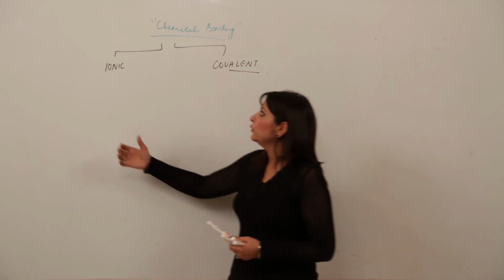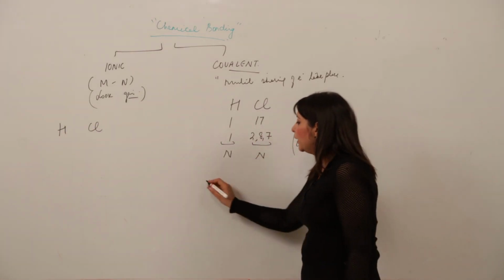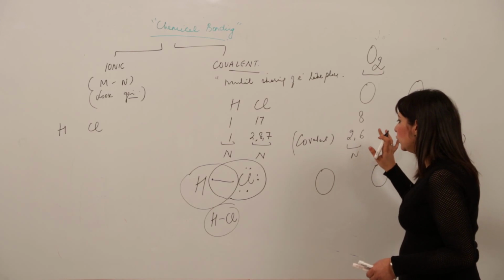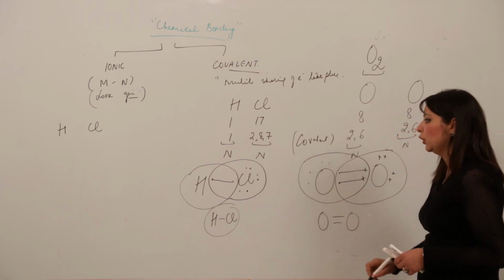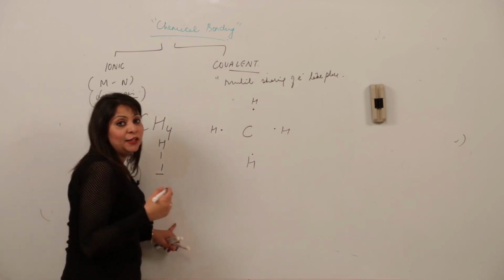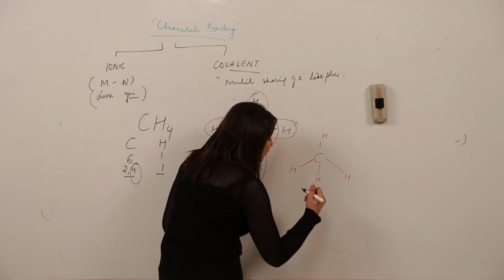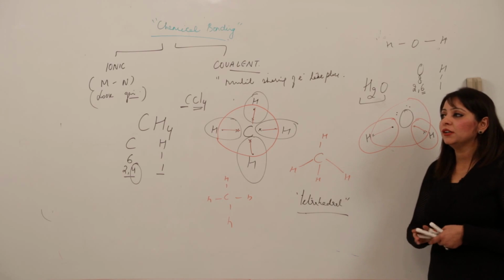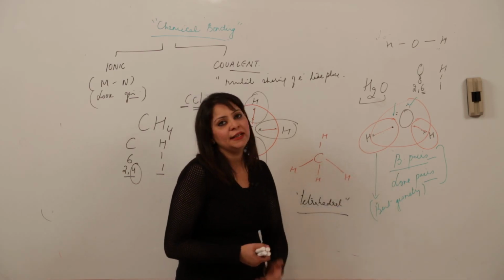ICSE CLASS 8 - CHEMISTRY - CHAPTER 3 - Atomic Structure - 15 chemical bonding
TeachingBharat.com presents its full range of professionally developed ICSE CLASS 9 Chapter 8 - ICSE CLASS 10 Chapter 1 - Chemistry - Lectures
Chemistry - 15 chemical bonding